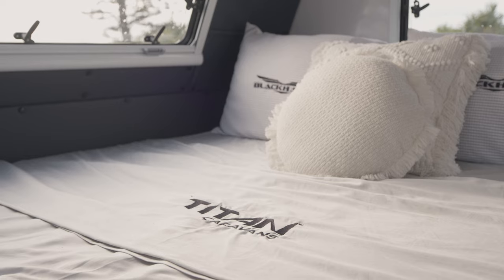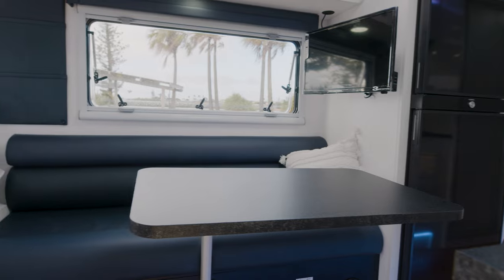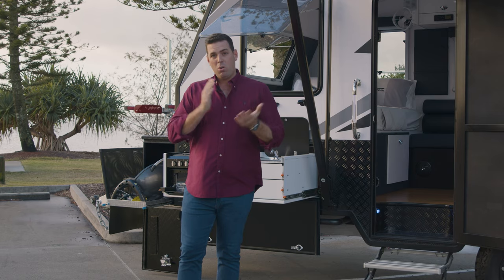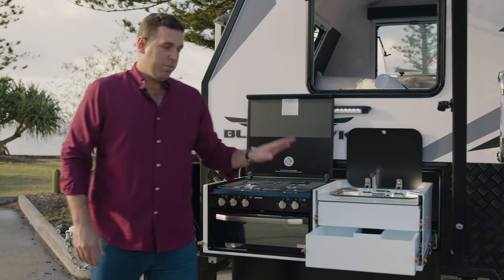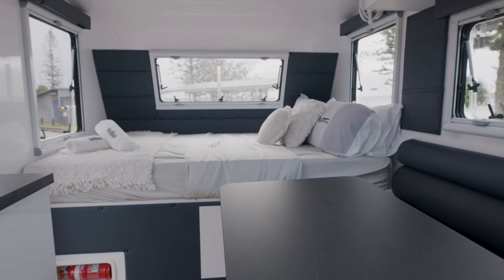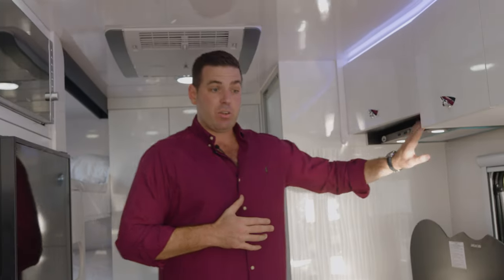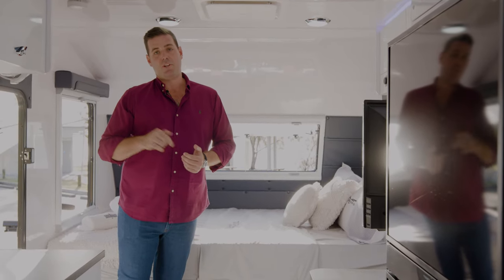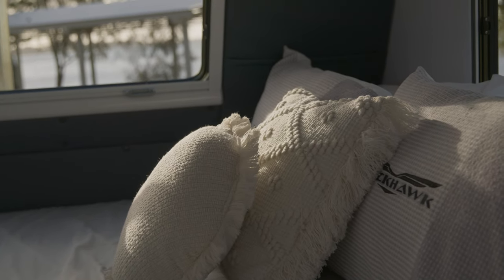2023 Titan 575 Hybrid Caravan | Triple Bunk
Introducing a new member of Titan's hybrid family range. The 575 is an 18-foot, tandem axel, triple- or double-bunk hybrid van with complete indoor and outdoor living. Designed for off-road and off-grid touring, with the latest in smart power technology, it also features an interior that's light-filled and spacious.